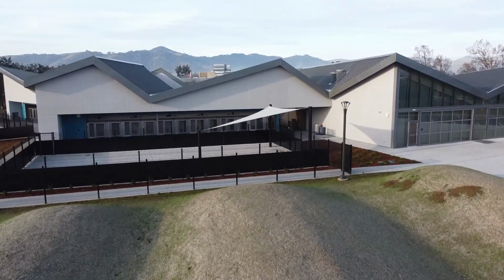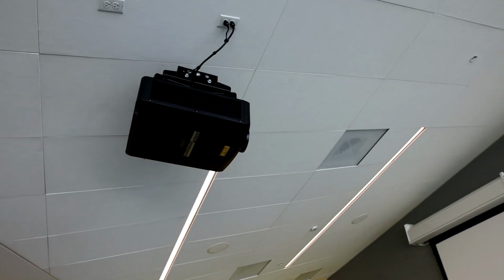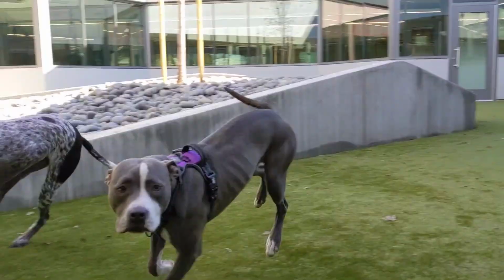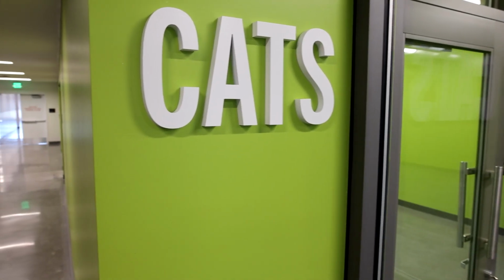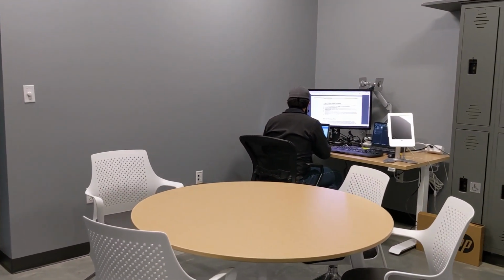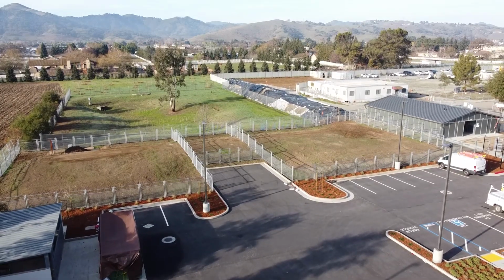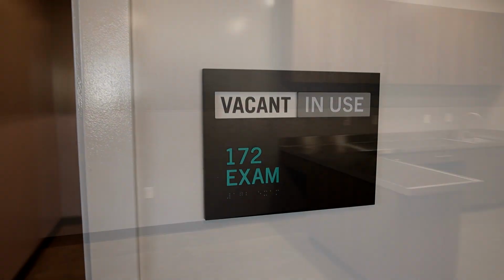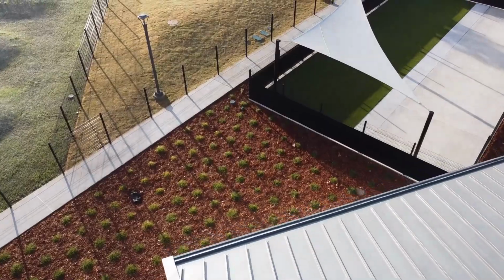New Animal Services Center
County of Santa Clara new Animal Services Center. Join us on this virtual tour!